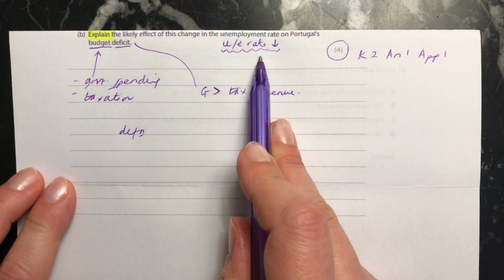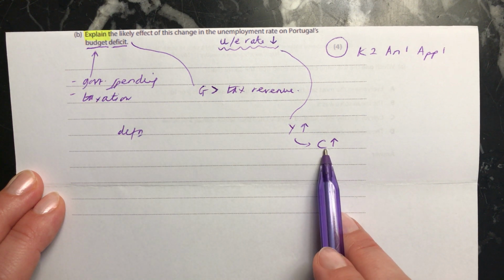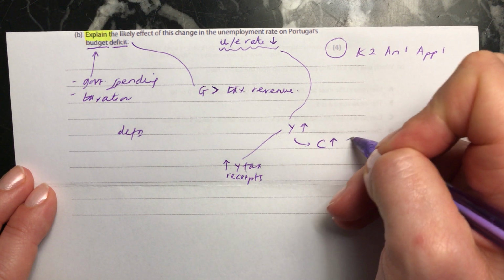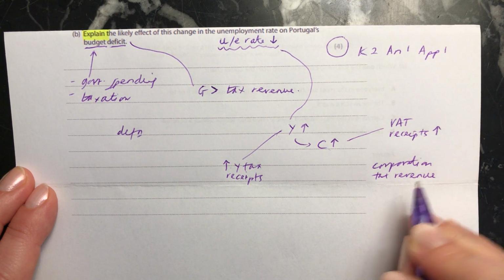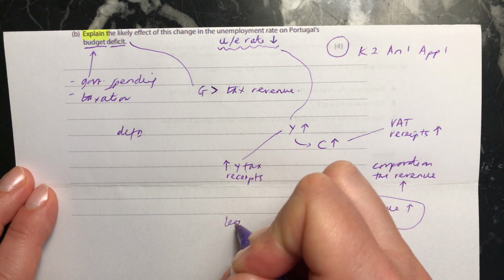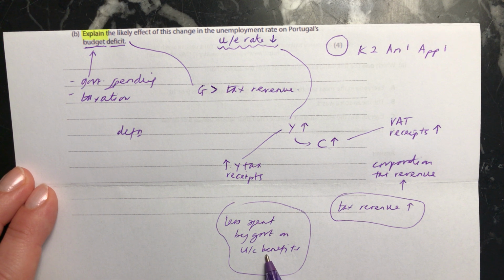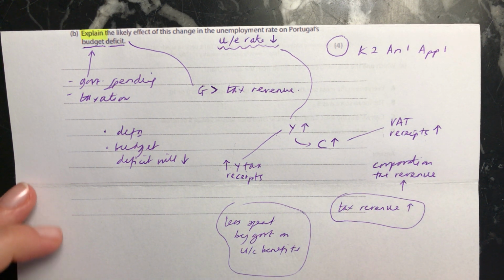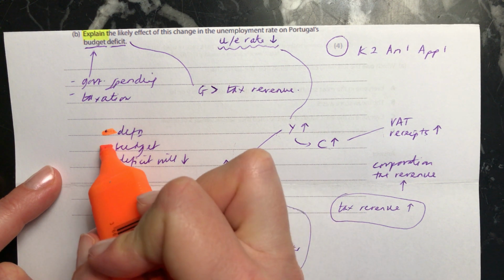Impact of falling unemployment on budget deficit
Explaining how a lower u/e rate will impact the budget deficit plus how to answer the four mark question for full marks.